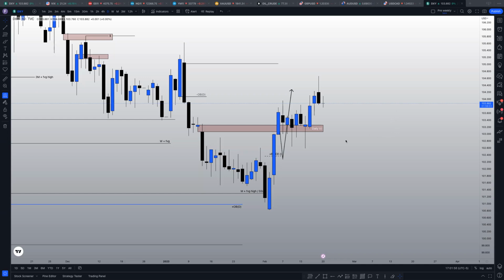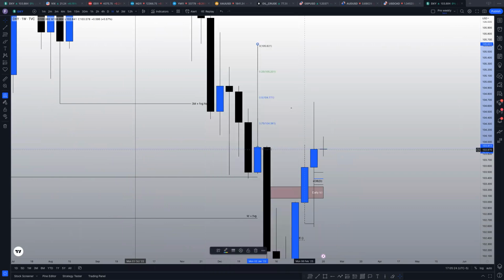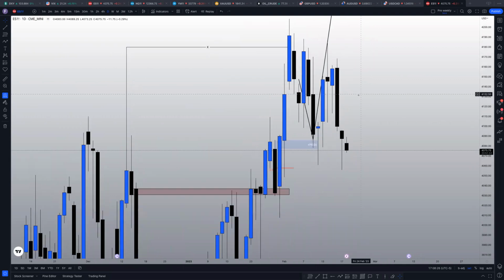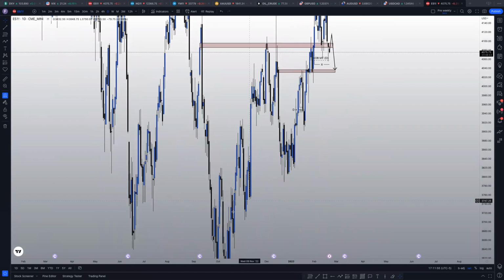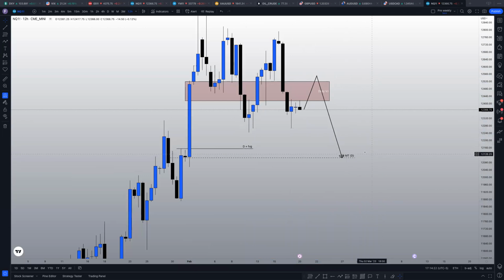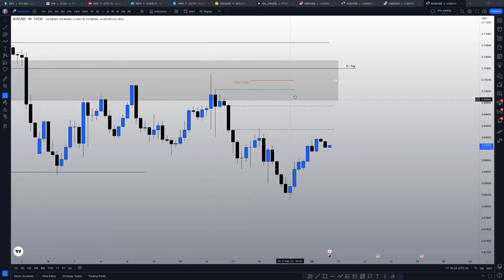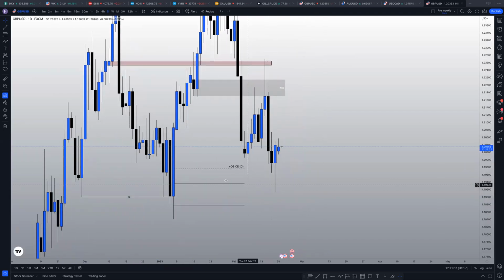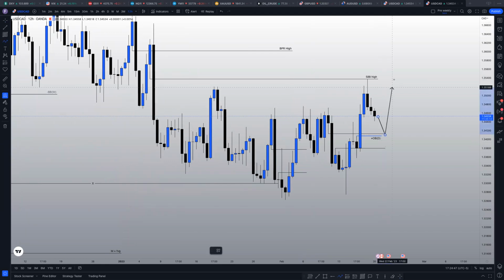Feb 20 Pre Weekly Forecast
What is good gang I hope everyone had a good extended weekend away from the markets. Lets have a good week this week!